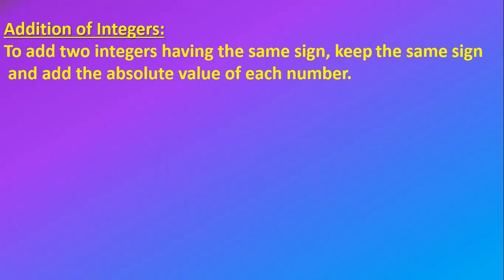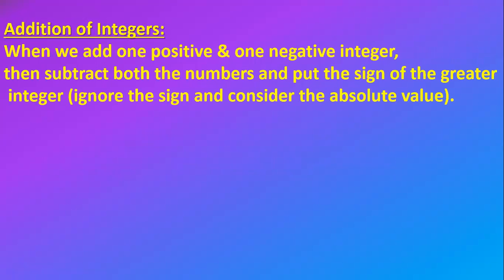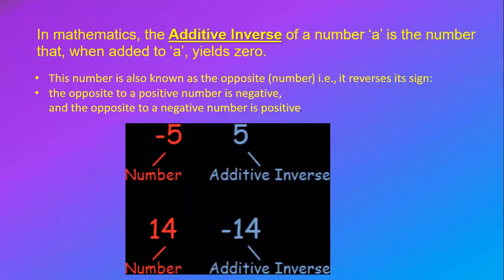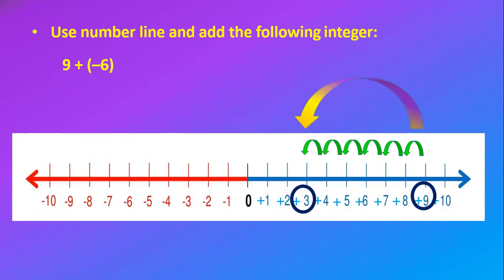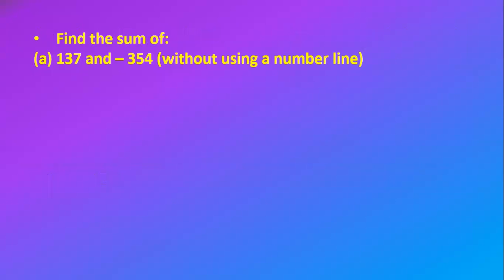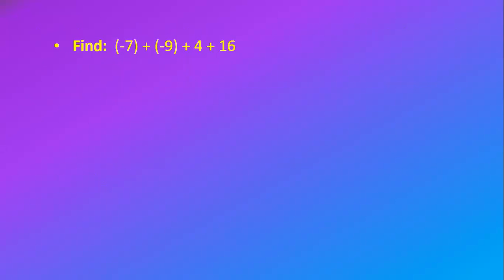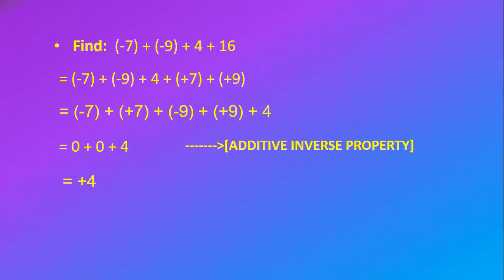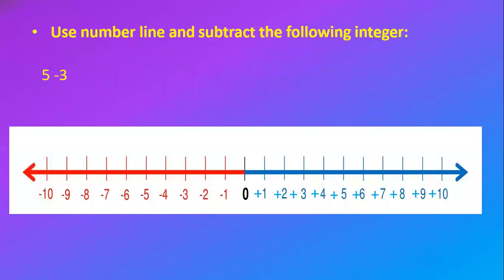INTEGERS PART 2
ADDITION ADDITIVE INVERSE SUBTRACTION OF INTEGER NUMBER LINE